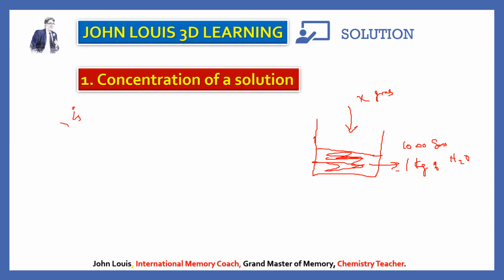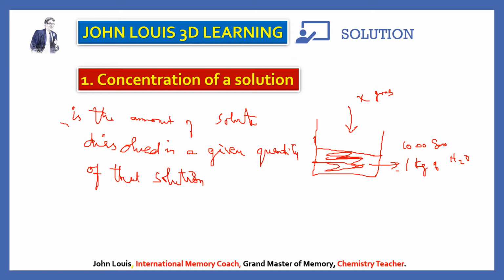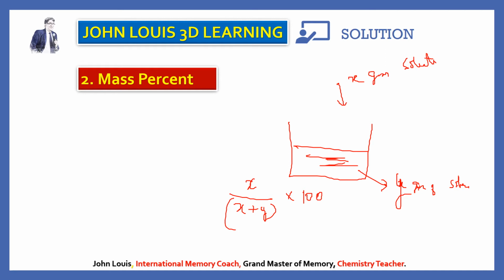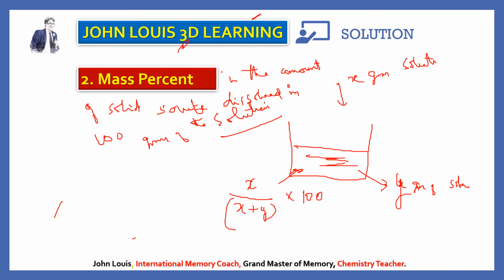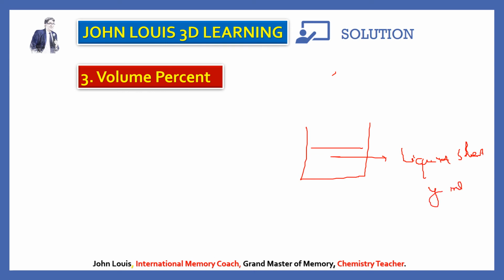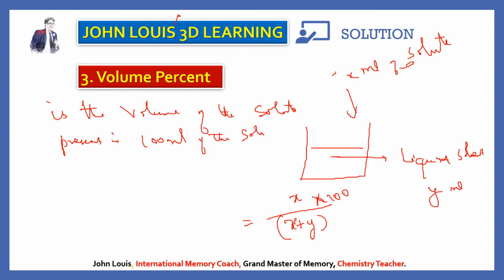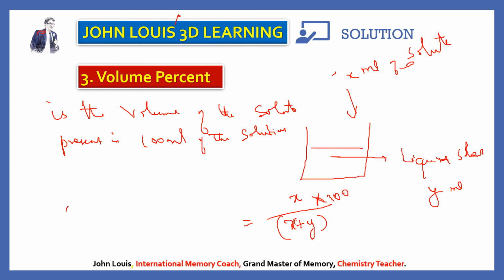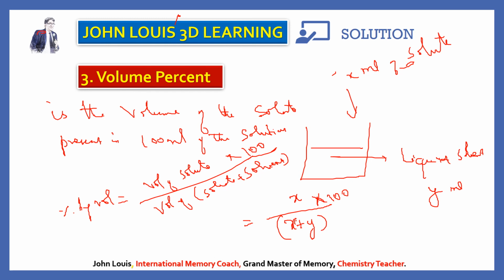9th STD Chemistry - Water - Concentration of a solution [ ICSE / CBSE / STATE BOARDS ]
Concentration
Mass Percent
Volume Percent